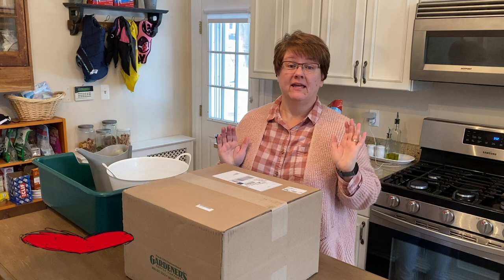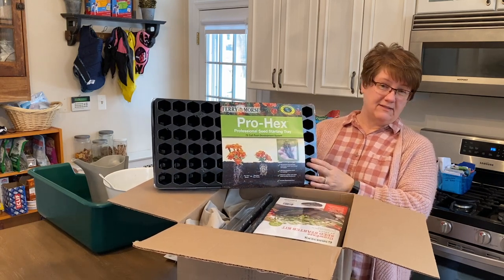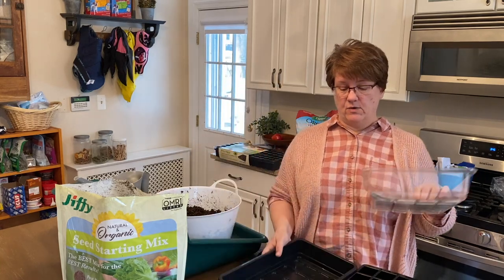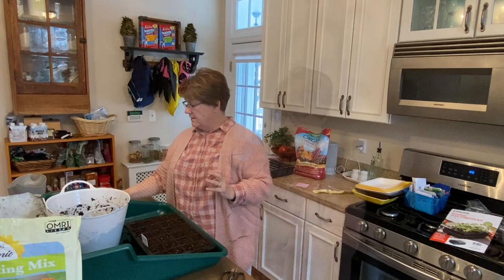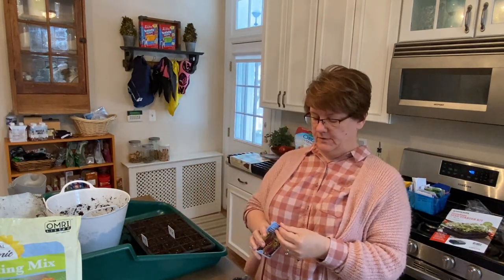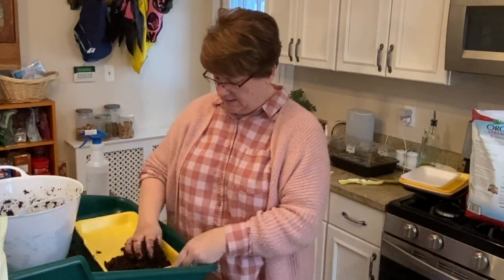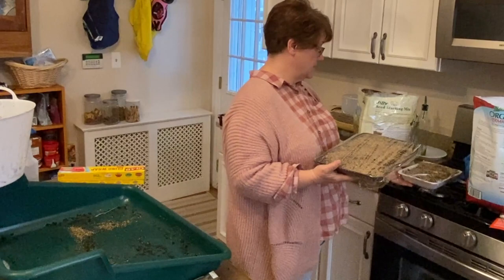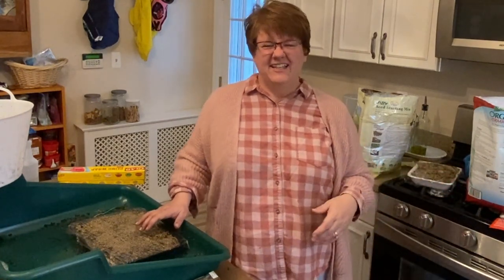Valentine's Day Seed Starting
It's time to be starting seeds indoors here in Baltimore, Maryland, Zone 7.   Our average last frost date is mid-April, and we're 8 weeks away from that date now.   Today I'm planting seeds in a variety of different styles of containers. Let's get growing!

🌺 Types of containers used: 🌺
🌸 Jiffy 72-cell Pro-Hex Seed Starting Tray and Dome

🌸 Recycled meat trays
🌸 Recycled annual 12-pack trays

🌺 Seeds planted in this video: 🌺
🌸 Gomphrena 'Las Vegas Mix'
🌸 Foxglove (white and mixed colors)
🌸 Micro Greens (mild brassica mix)
🌸 Lettuce (romaine mix)
🌸 Sweet Basil
🌸 Lemondrop Basil
🌸 Delphinium 'Pacific Giants'

🌸 Tierra Garden Tidy Tray
🌸 Espoma Organic Vermiculite
🌸 Jiffy Organic Seed Starting Mix